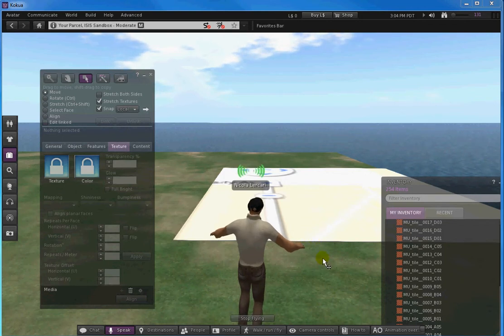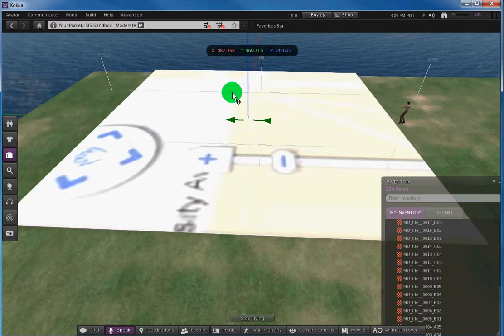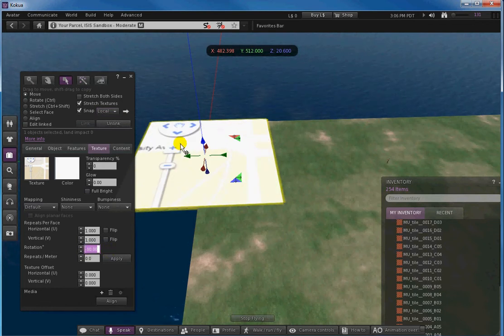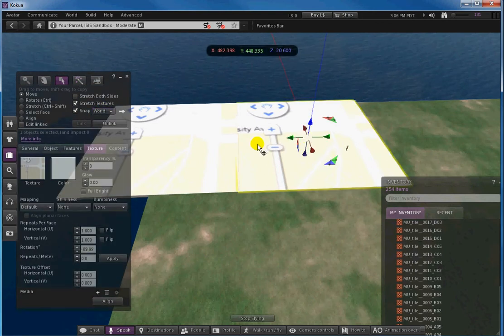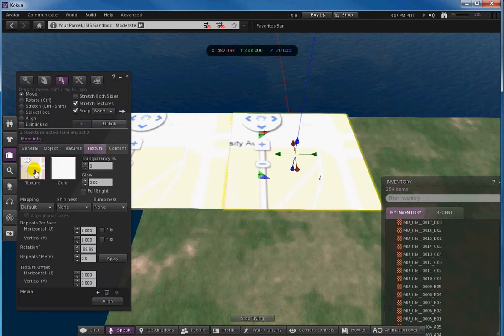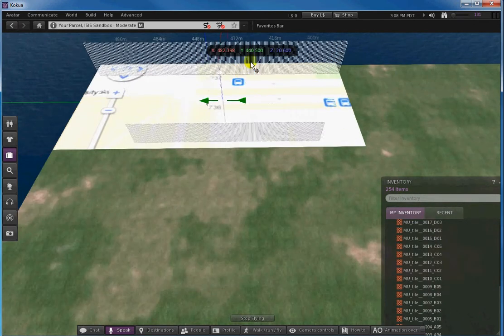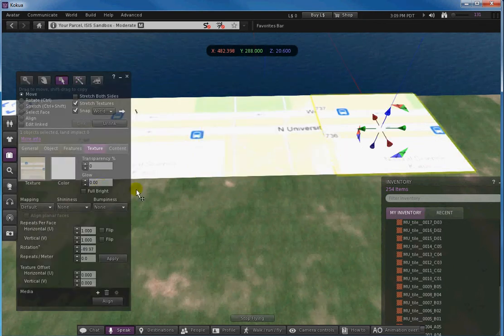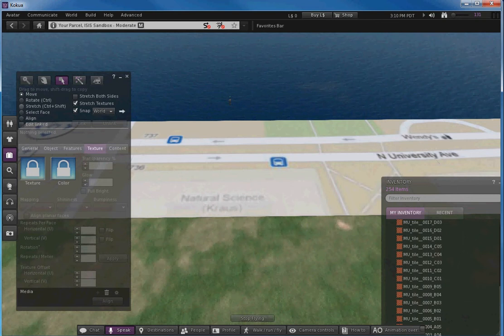From Google Map to OpenSimulator - Map Tiles Tutorial 10